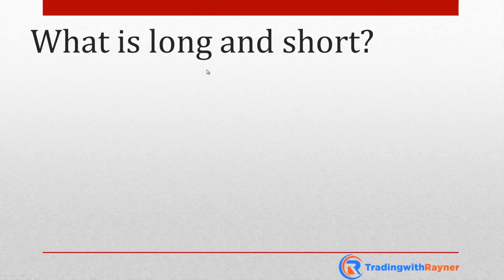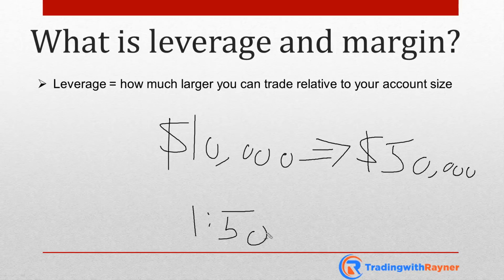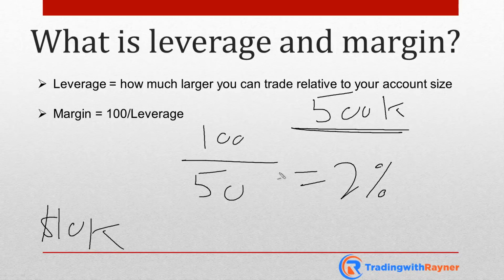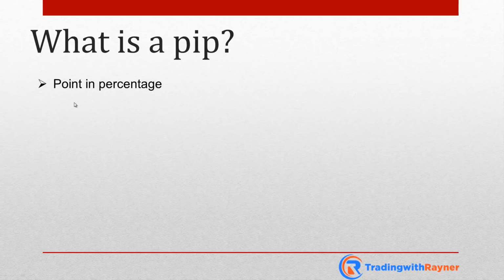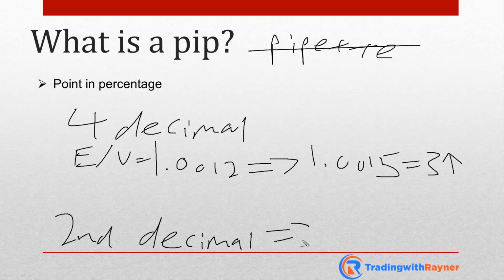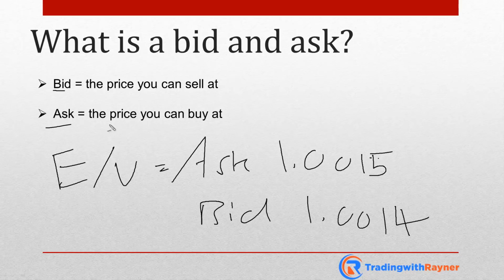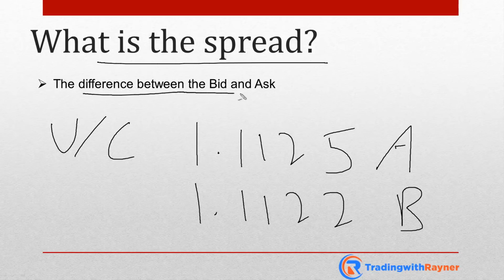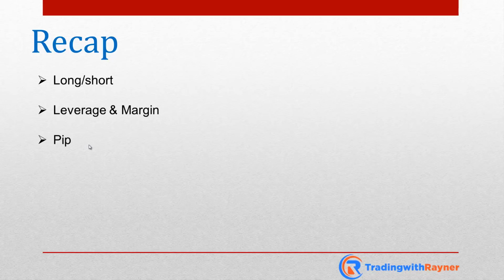Forex Trading for Beginners #4: Common Forex Trading Terminologies by Rayner Teo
Welcome to video #4 of Forex Trading for Beginners — common Forex trading terminologies.

Now…

In this 4th video, you’ll learn the common Forex trading terminologies like:

• When is long and short
• What is the bid/ask spread
• How does leverage and margin work

Are you ready to master the Forex lingo?